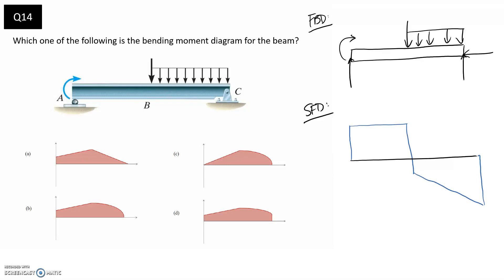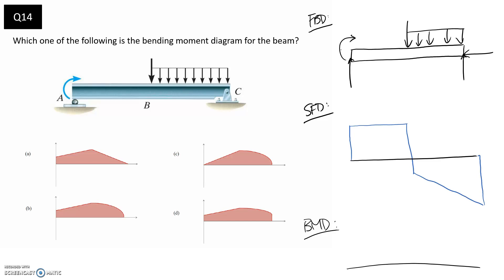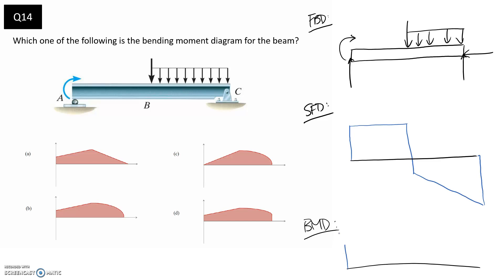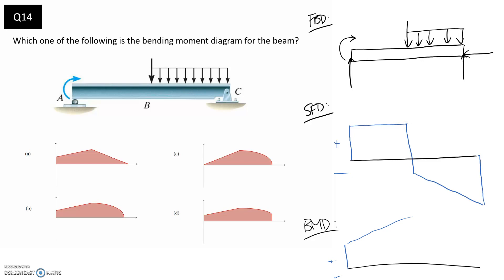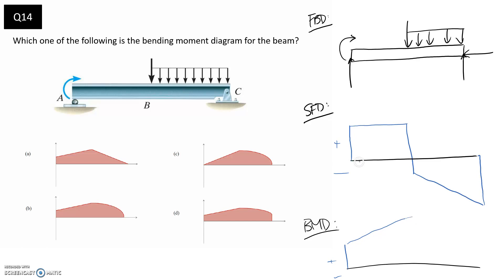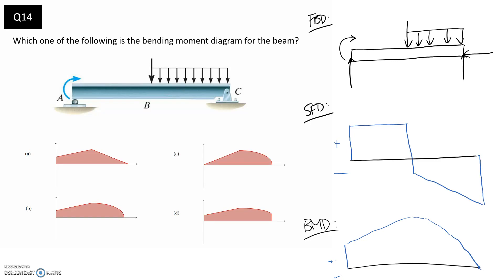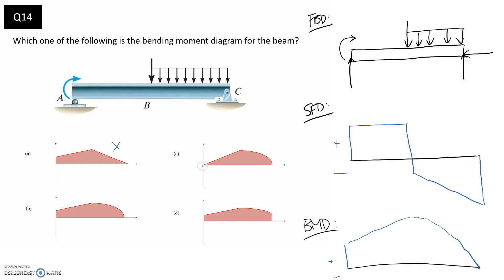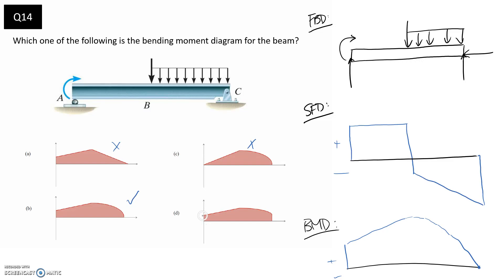Mechanics Sample Exam - Q14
This video constructs the bending moment diagram using the graphical method for a beam loaded with a couple moment, point force and uniformly distributed load.